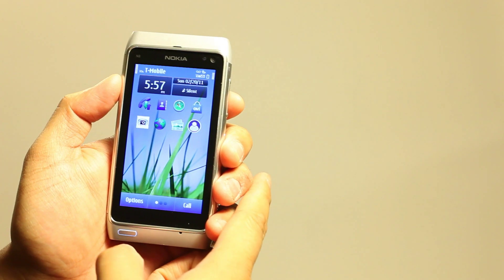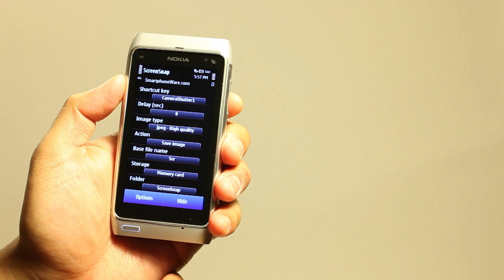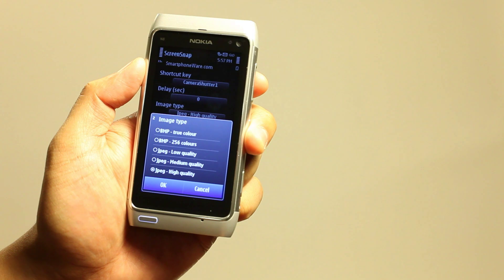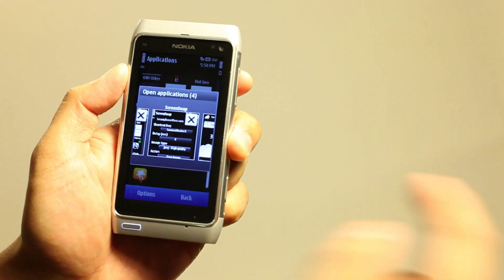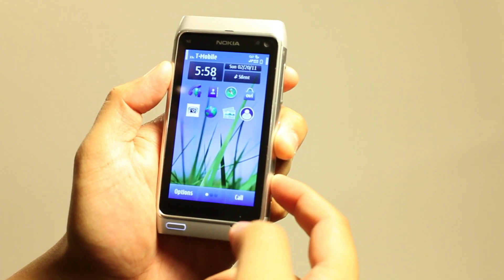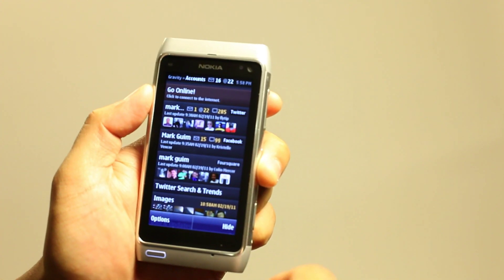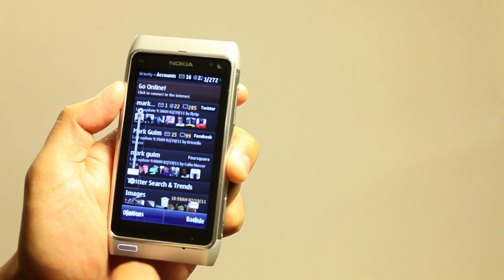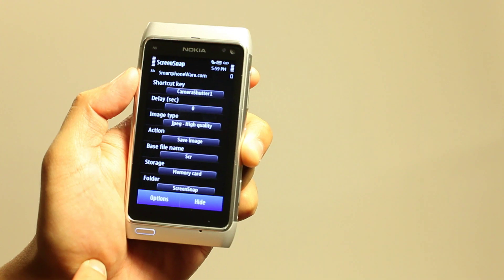Best Screen Snap for Symbian. Capture screenshots on your smartphone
Here's a quick video of a symbian app that helps me out a lot on this blog. It's called the Best Screen Snap by Smartphoneware. Once it is installed, the icon just says ScreenSnap, so you decide how to call it. The app lets you capture screenshots on your smartphone, and save them to the phone gallery. You can then transfer it to the desktop or share it to your imaging hosts.

There's configurable hotkey to make a screenshot. I selected the half-press on my Nokia N8's camera button. There's a sound notification after taking screenshot to confirm the action. You can also choose the image quality of the image, whether it is true colour BMP, 256 colour BMP, or JPG. You can download and use ScreenSnap absolutely free of charge. No spyware or adware inside. It's available at the Smartphoneware website.